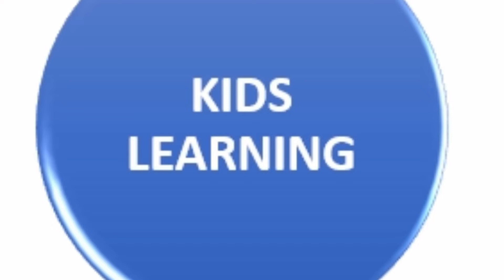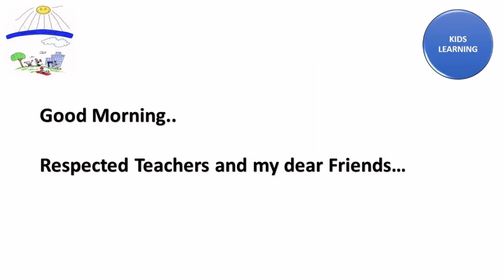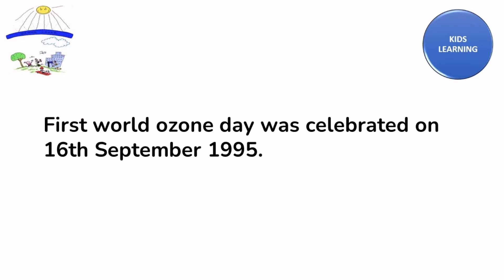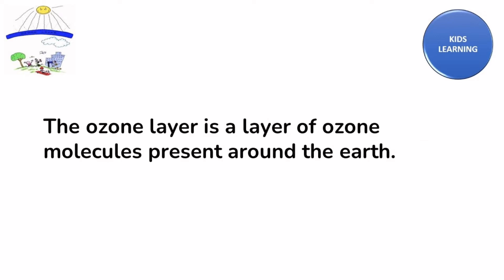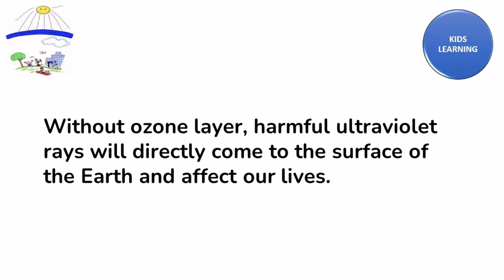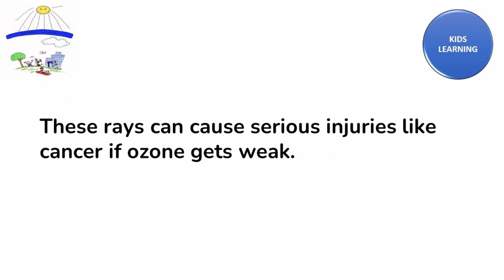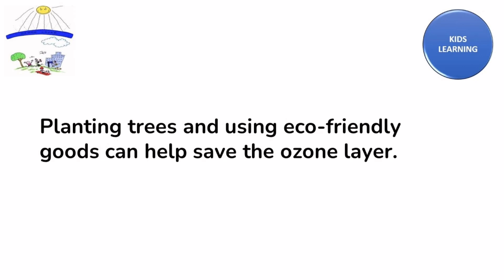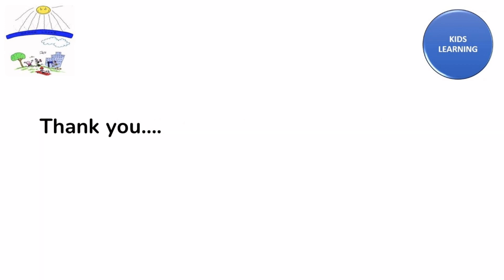10 Lines Speech on Ozone Day in English | World Ozone Day 2021|etube kids learning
world ozone day 2021
10 lines speech on ozone day in english
10 lines essay
ozone layer depletion
world ozone day in english
importance of ozone layer
10 lines essay speech on ozone day in english